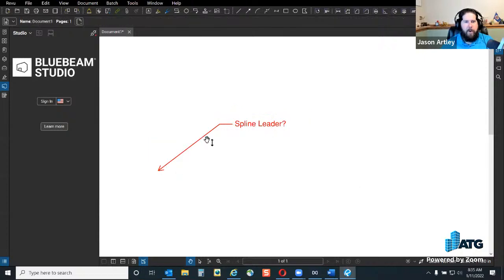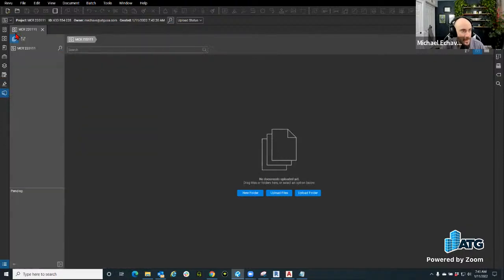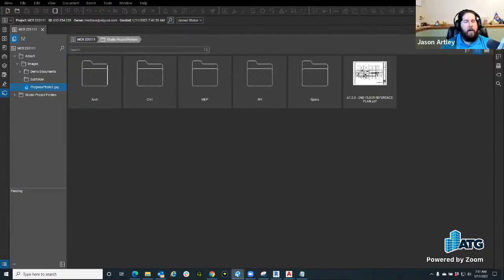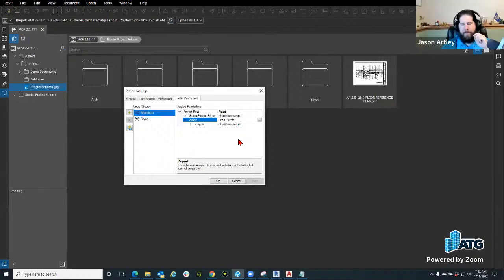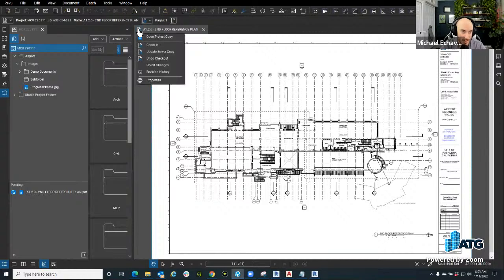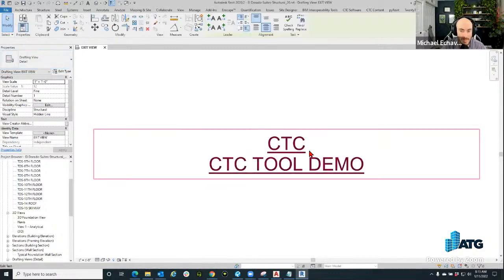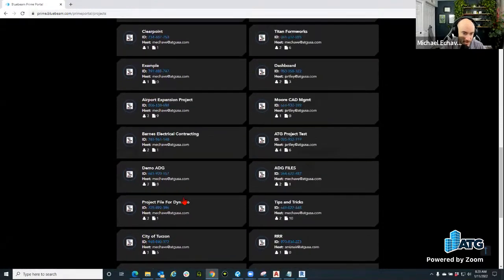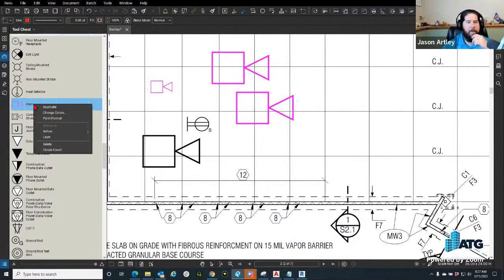File Sharing In Bluebeam Revu | January 11, 2022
Michael & Jason are covering file sharing in Bluebeam Revu and how they can increase your productivity.
As always, drop a question into the chat and our team will get them answered during our live session or follow up with you shortly after.